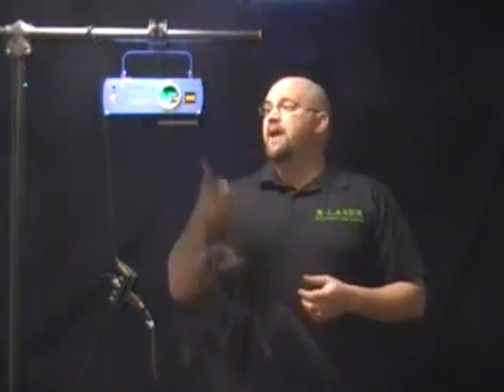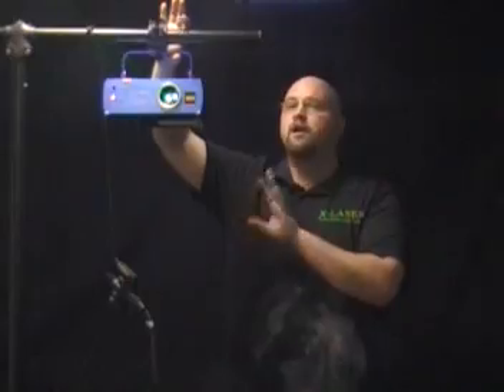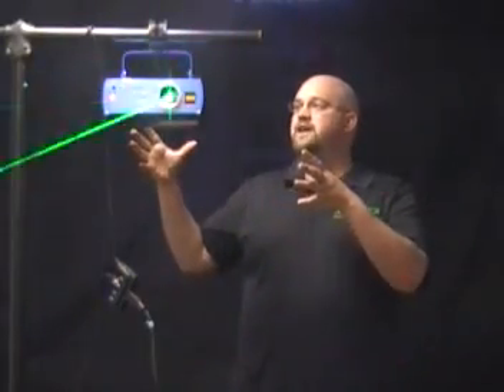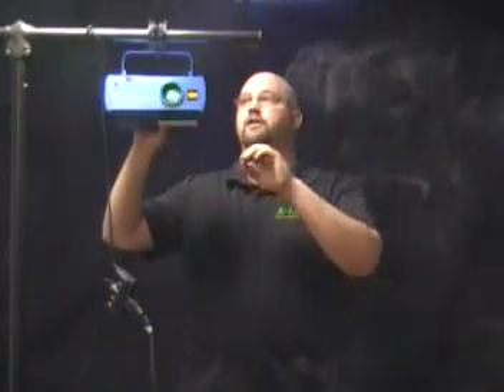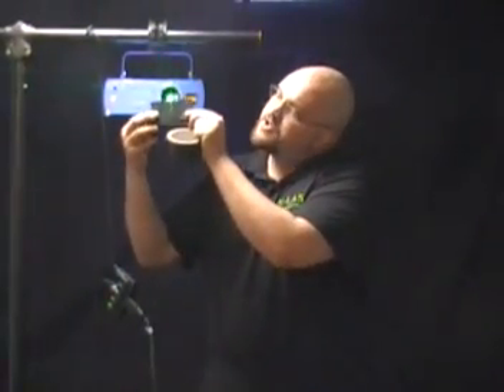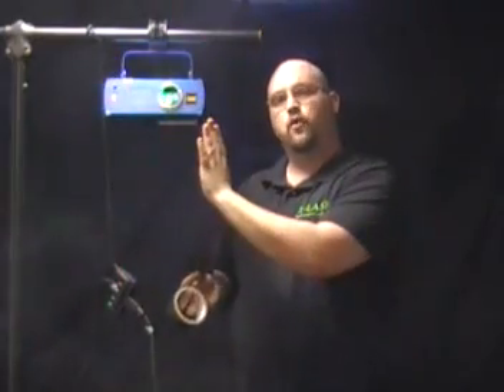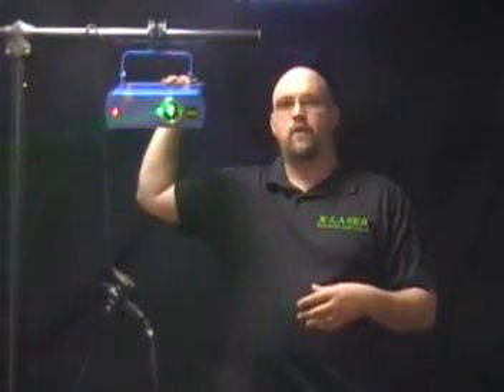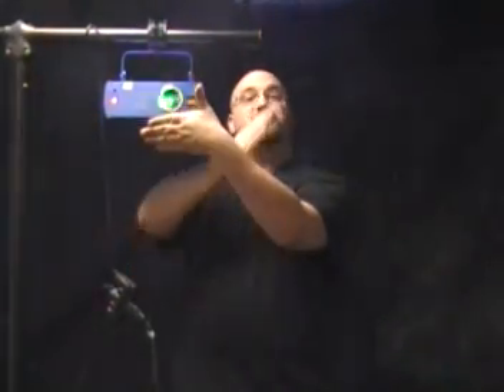Laser Set-Up Help With Dan From X-Laser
Dan Goldsmith from X-Laser shows us how to propperly and safely set up lasers